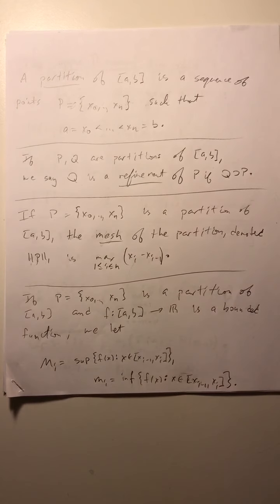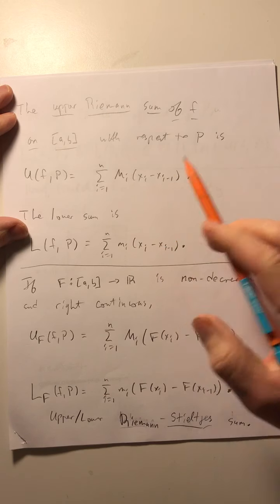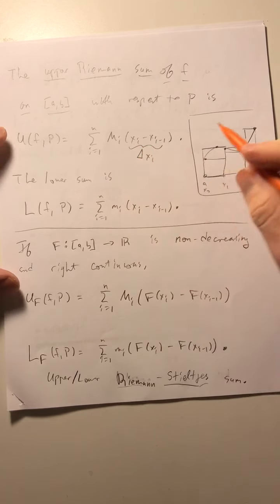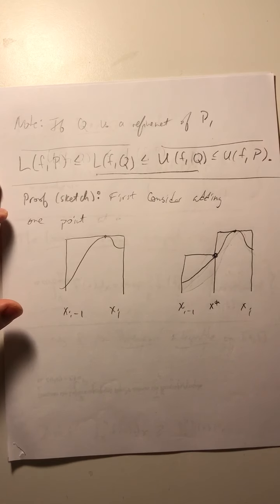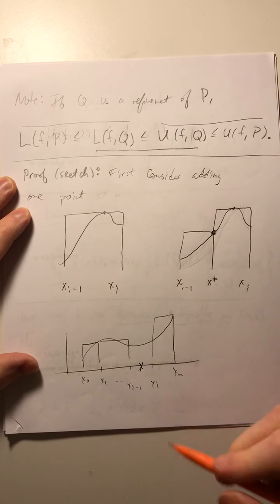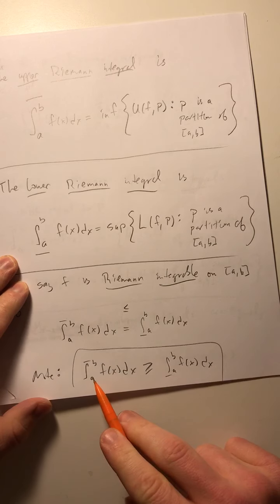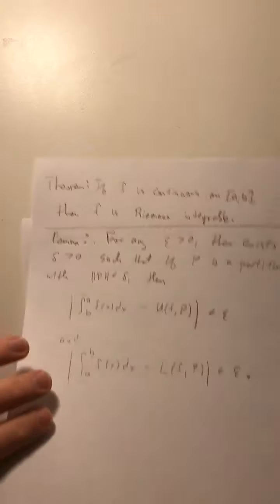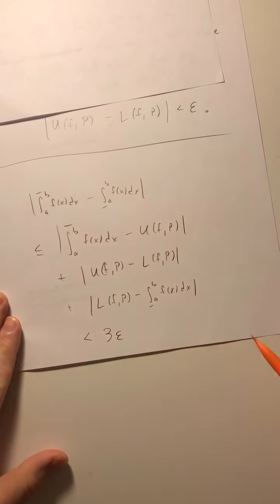Lecture 8: Riemann sums